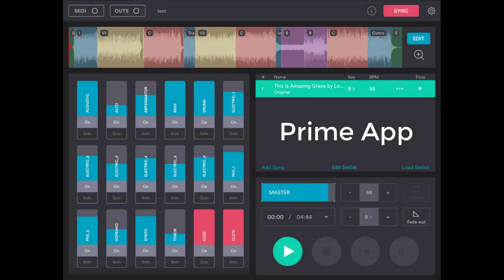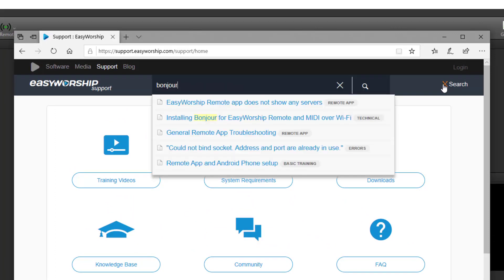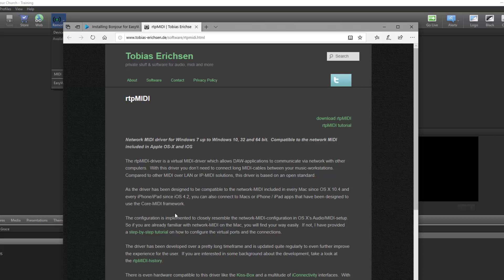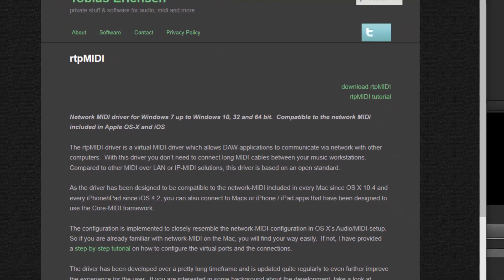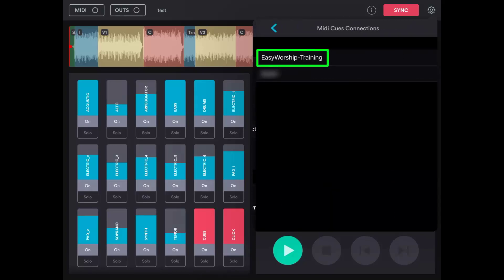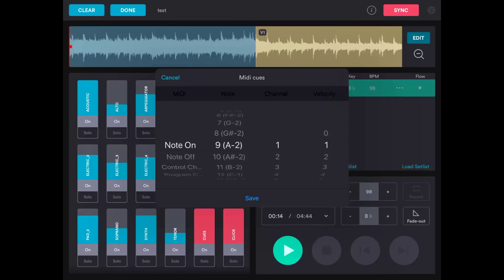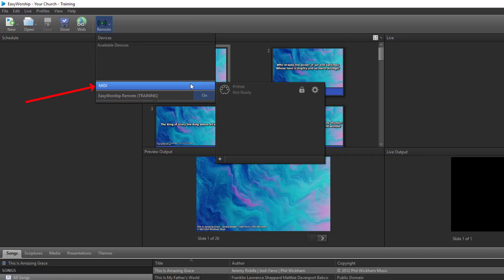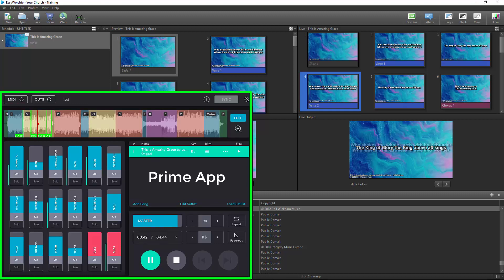Creating MIDI Cues In Prime App for EasyWorship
Learn more about creating MIDI cues in Prime App for EasyWorship 7, the ultimate software for making your worship, sermon, announcements, and livestream easy and powerful.

Timestamps
Intro: (0:00)